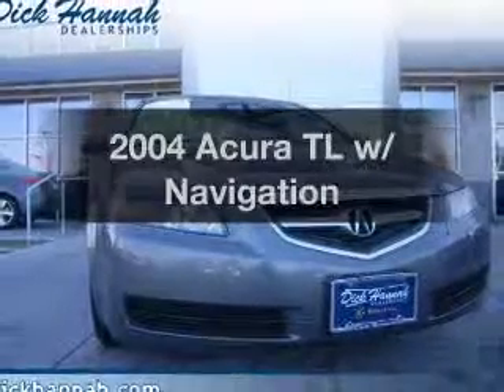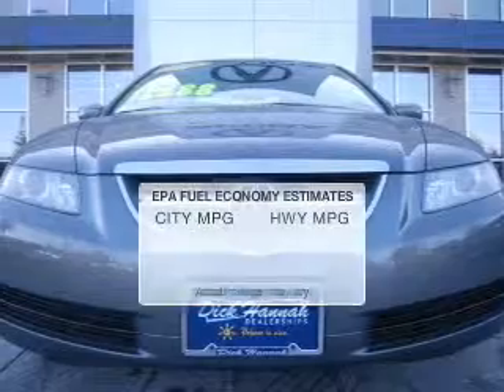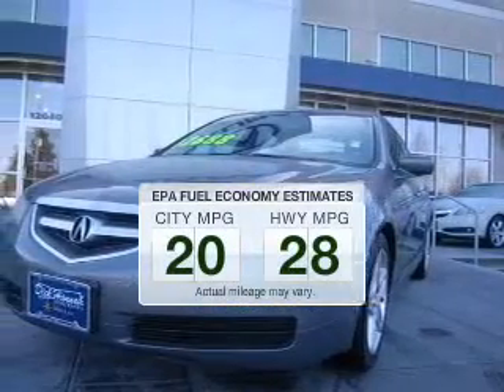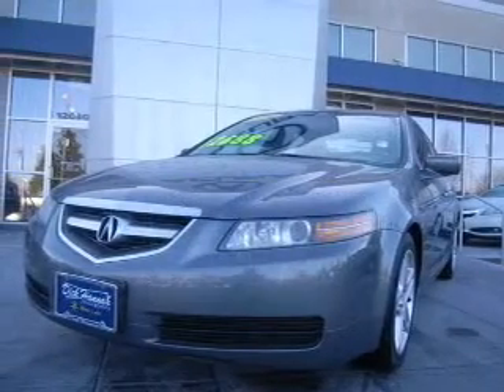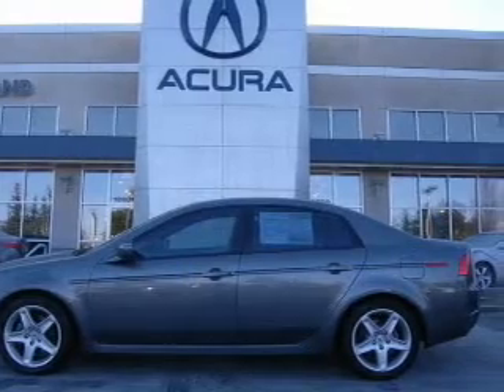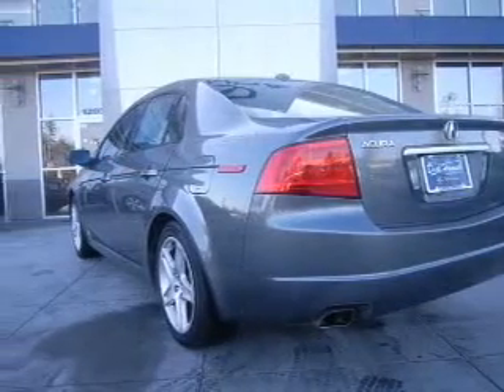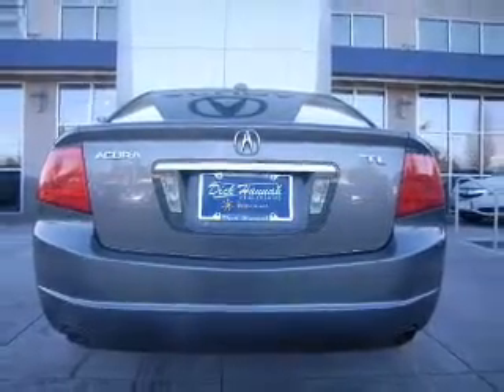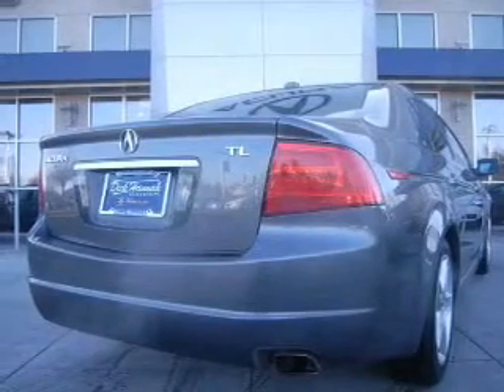2004 Acura TL - Vancouver WA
Year: 2004
Make: Acura
Model: TL
Trim: w/ Navigation
Engine: 3.2 liter 6 cylinder 24 valve
Transmission: 5-Speed Automatic
Color: Gray
Mileage: 113206
Address:
1200 NE 95th Street